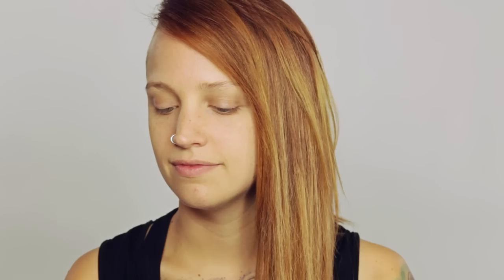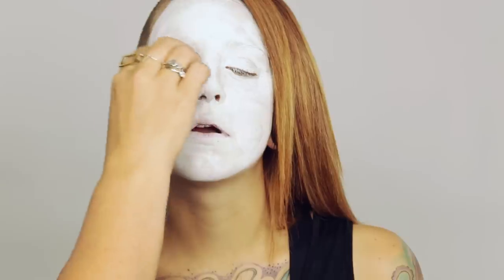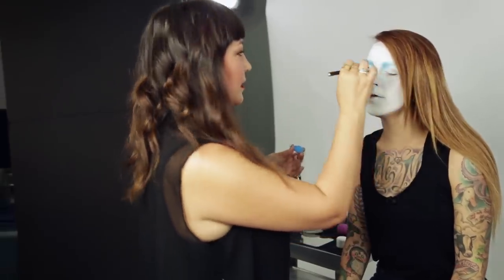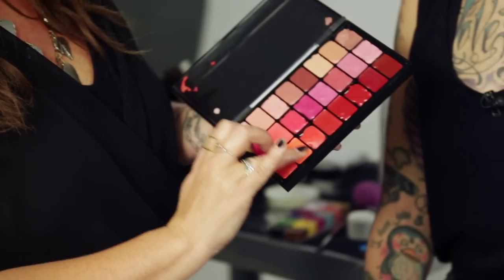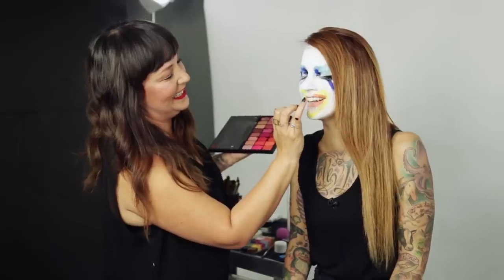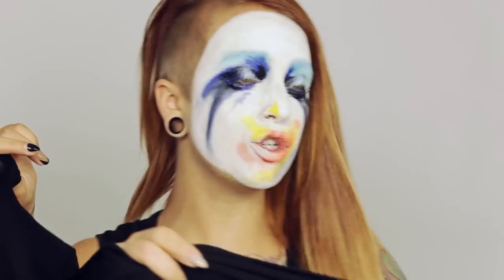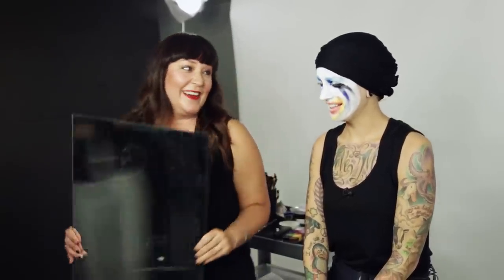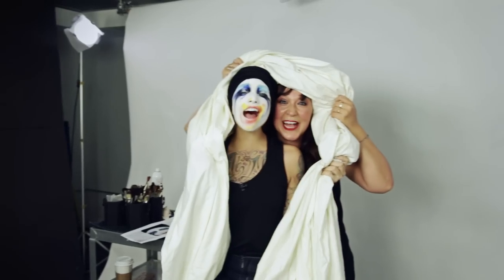Lady Gaga 'Applause' Makeup Tutorial | MTV FORA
We joined forces with Lucky Bromhead to celebrate our love of face paint and Halloween, and transformed Phoebe Dykstra into the spitting image of Lady Gaga in 'Applause.'